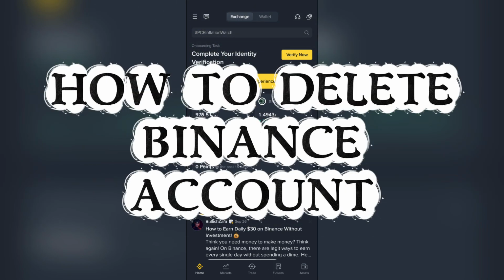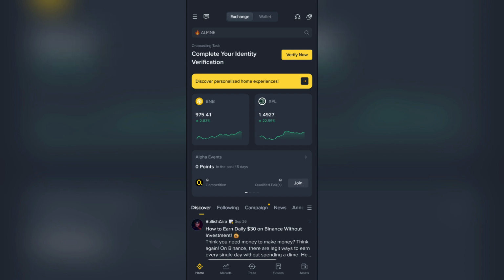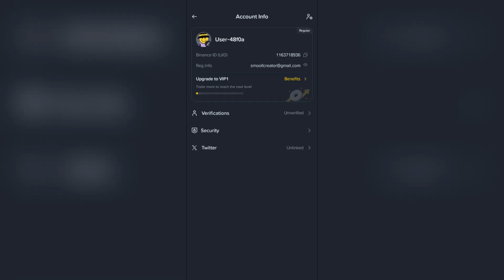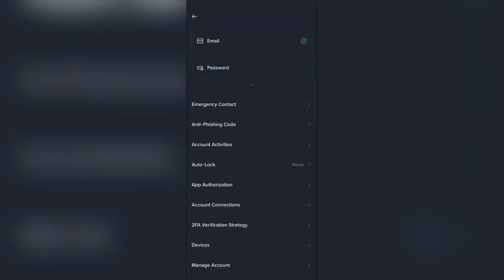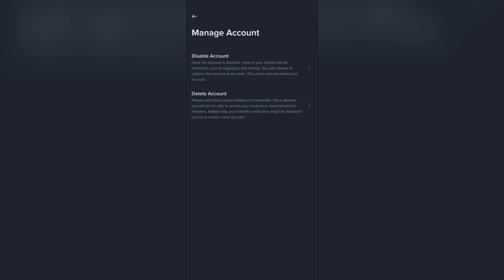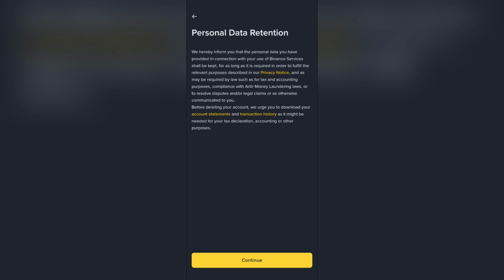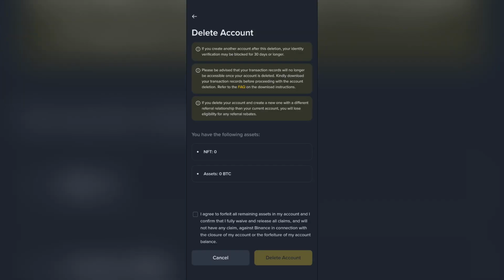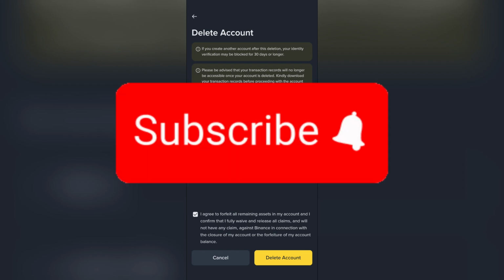How To Delete Binance Account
Learn the exact steps on how to delete Binance account. Make sure you watch the video till the end for better assistance.